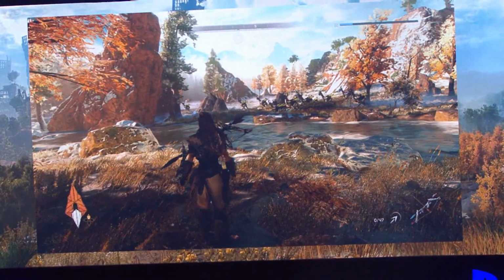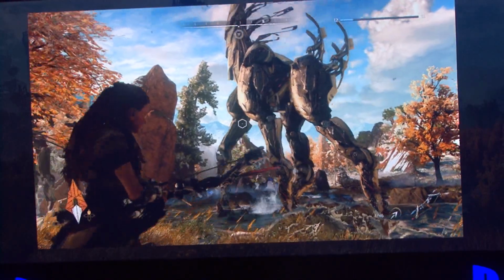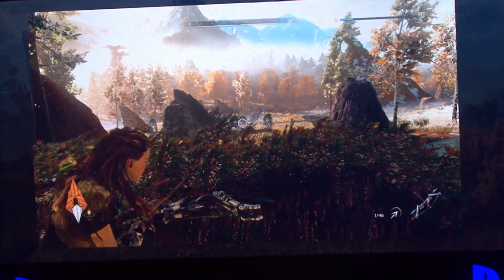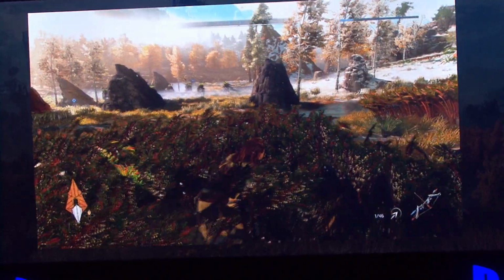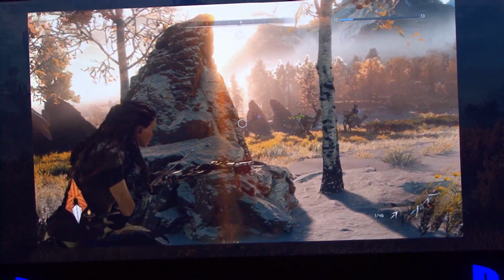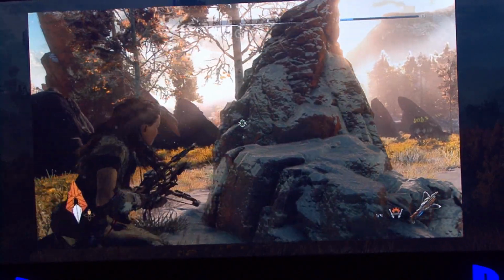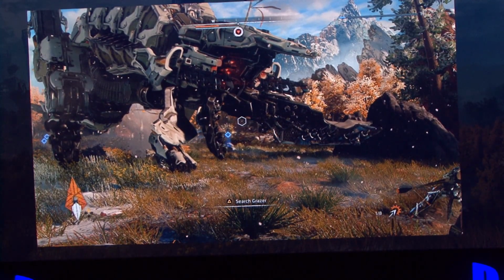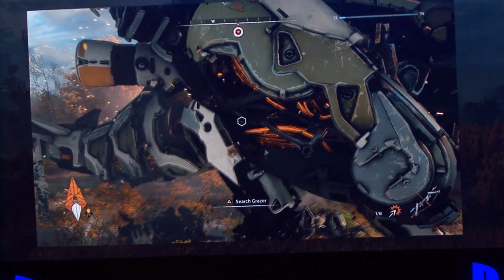Horizon Offscreen DEMO Gameplay PS4 Paris Games Week 2015